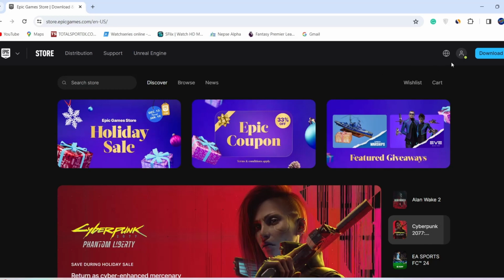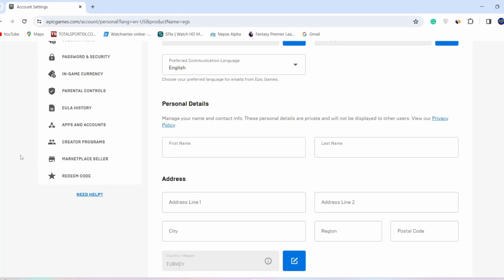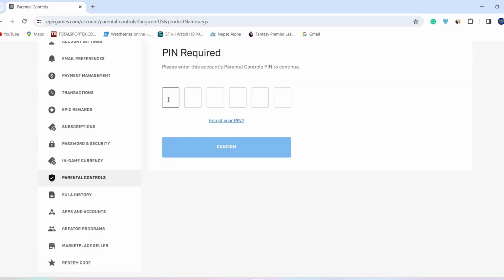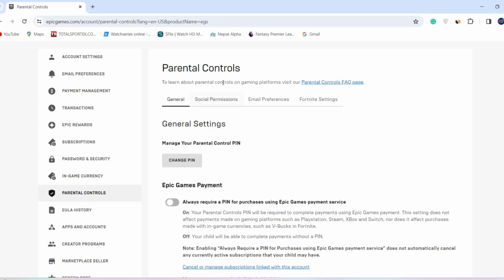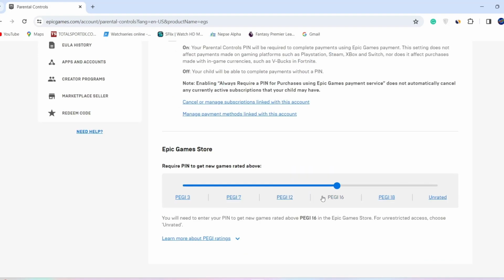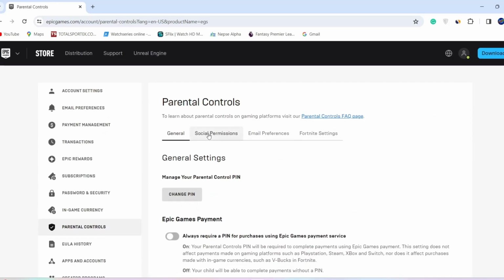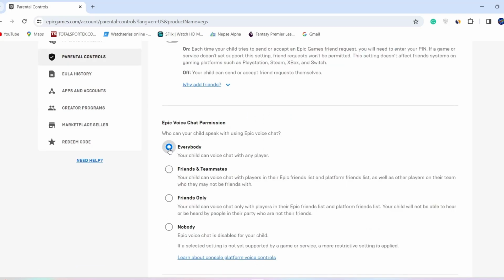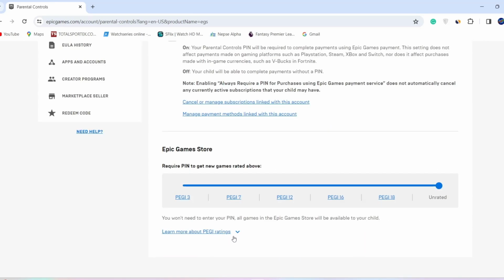How to Remove Parental Controls in Epic Games (2024)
This video guides you through the exact steps on how to Remove Parental Controls in Epic Games.